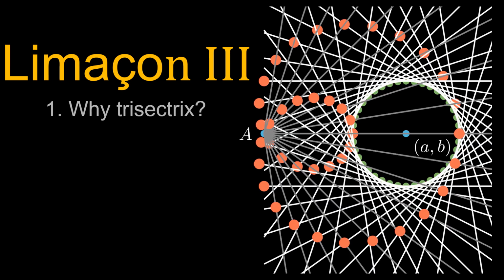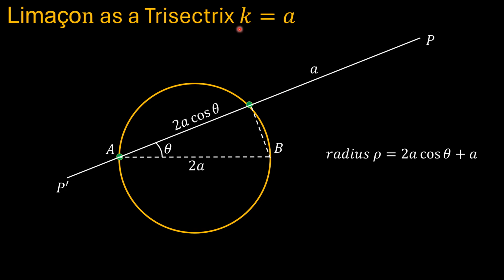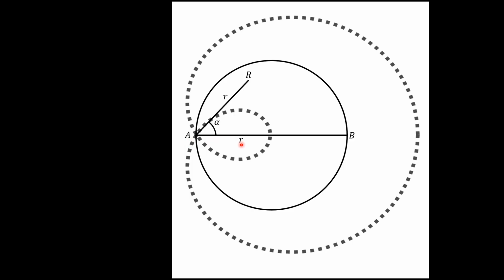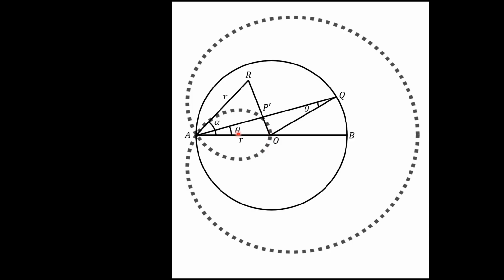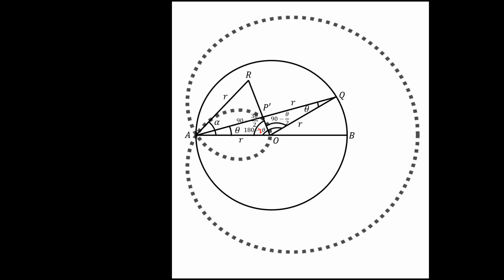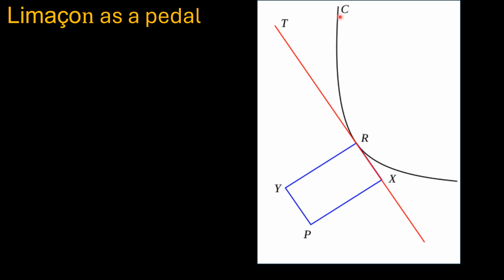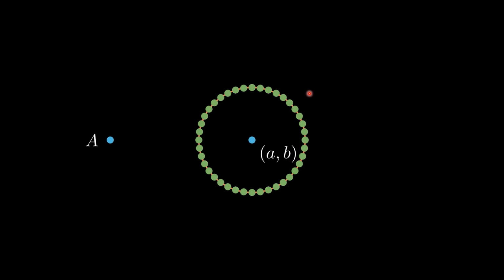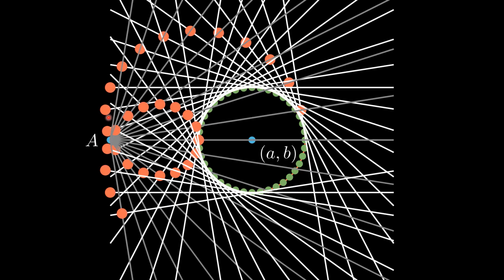LIMAÇON III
This is session 3 on the limaçon.

We cover aspects on why the limaçon when k = a (radius of the base circle), it is called a trisectrix. We also look at the definition of a limaçon as pedal.

Timeline
0:00 Introduction
1:30 Why limaçon when k = a is a trisectrix
9:31 Defining a limaçon as a pedal of a circle